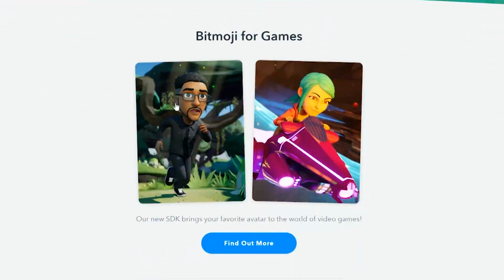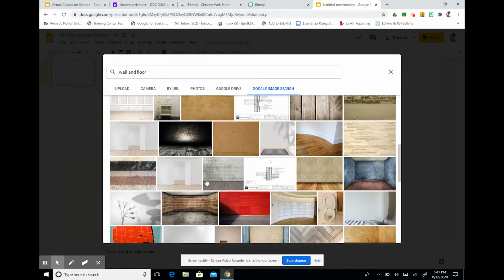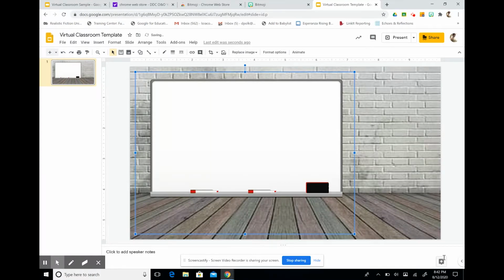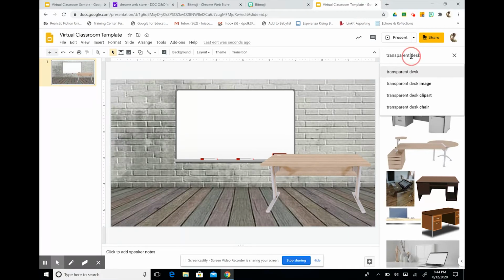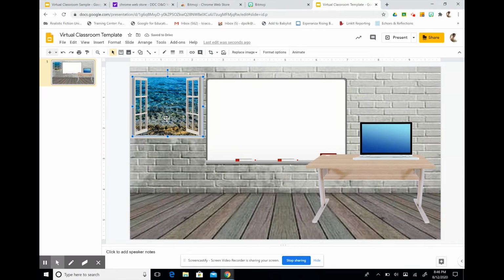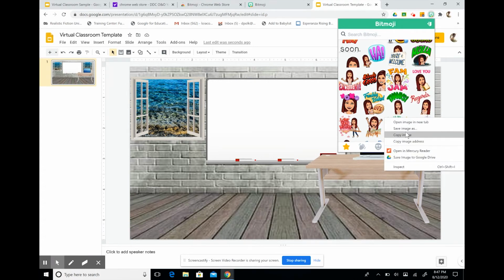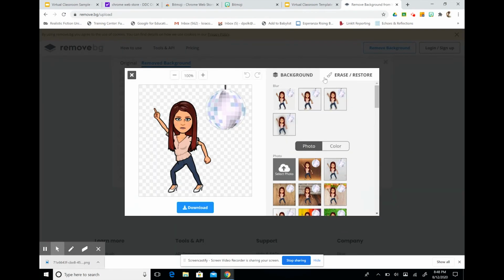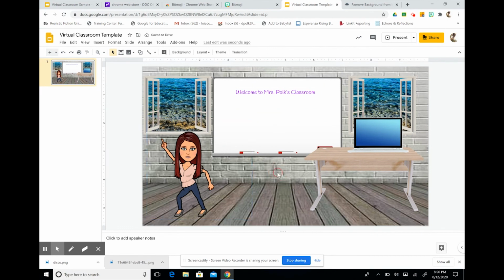How to Build a Bitmoji Classroom Using Google Slides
Add interactivity and personalize your Google Classroom with your Bitmoji avatar! Create a template and personalize it with details, assignments, and resources.
Create a background: 0:52
Add images: 2:11
Layering images: 4:13
Add your avatar: 6:00
Remove.bg: 7:00